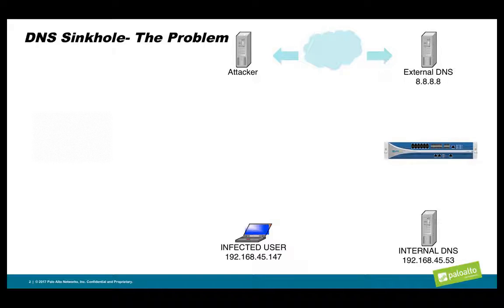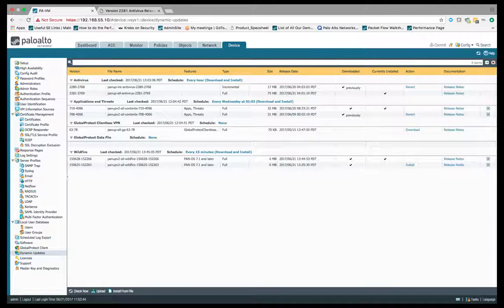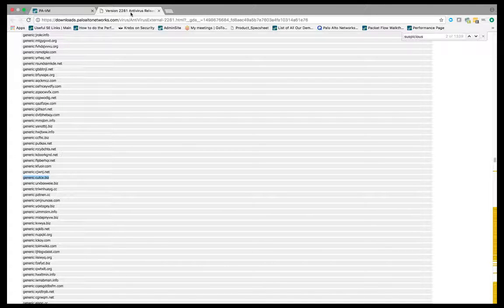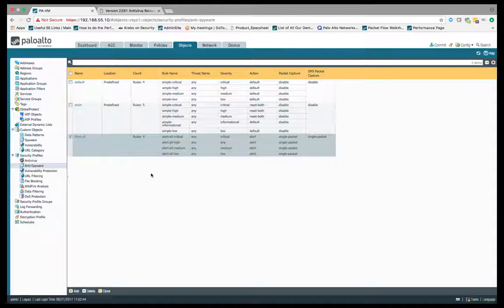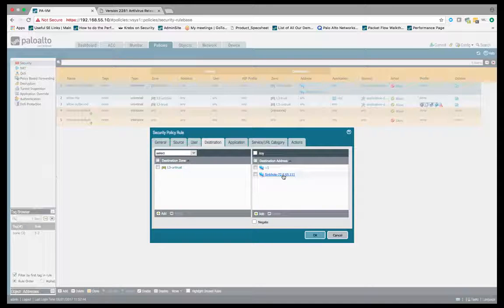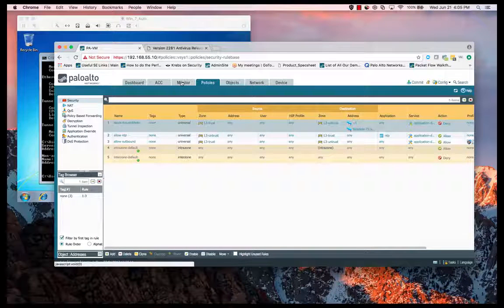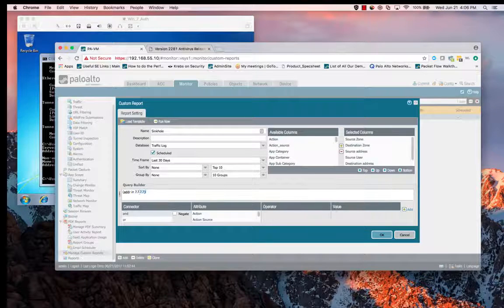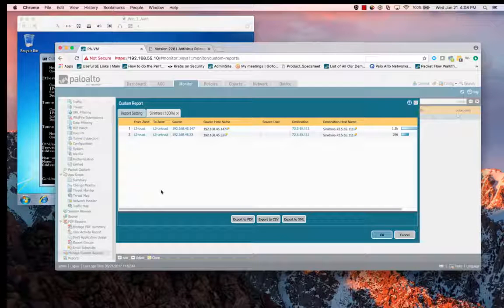fun- world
Palo Alto Networks- DNS Sinkhole